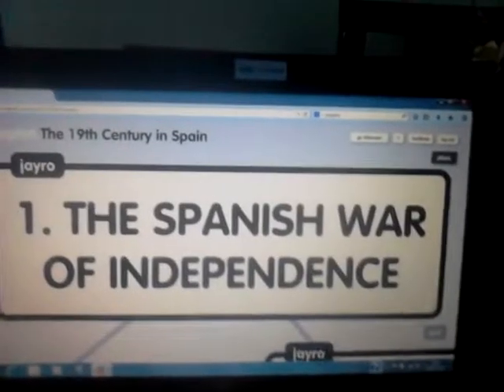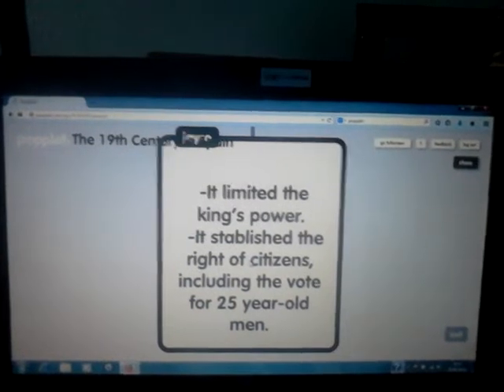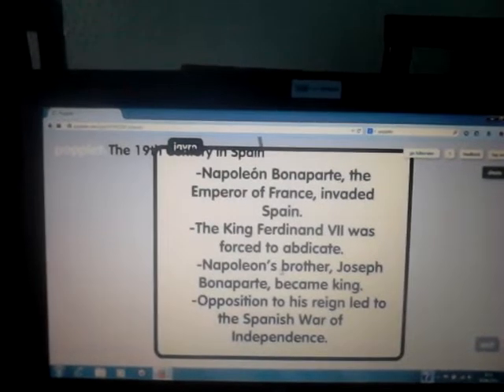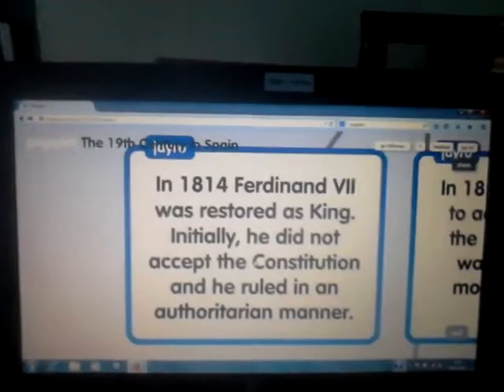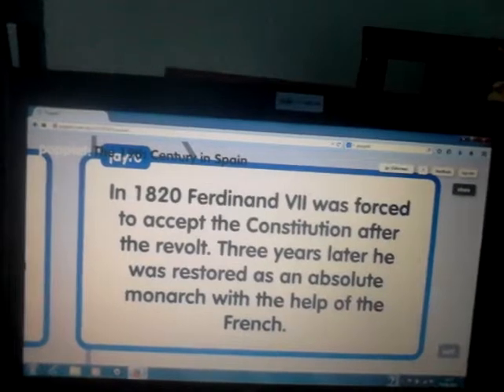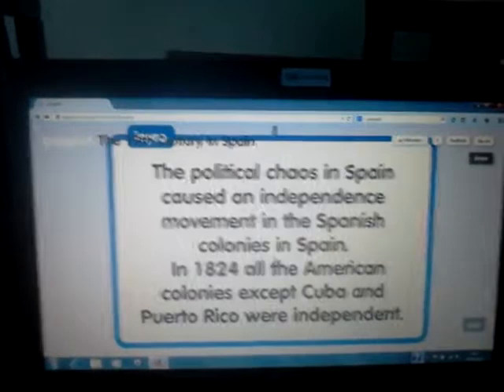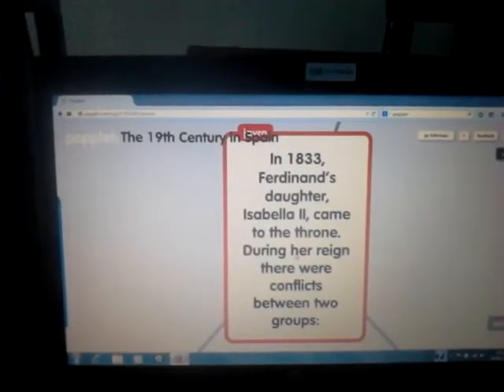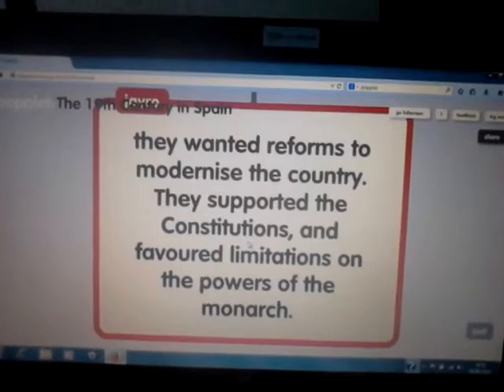The 19th century in Spain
Is about the 19th century in spain